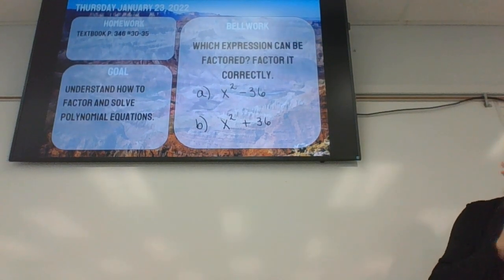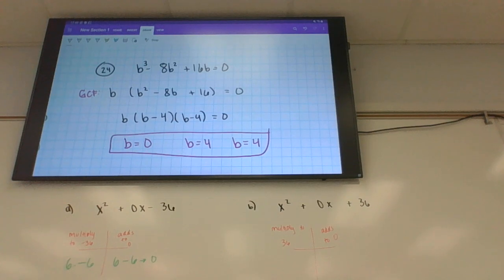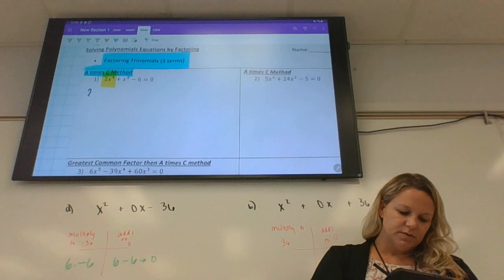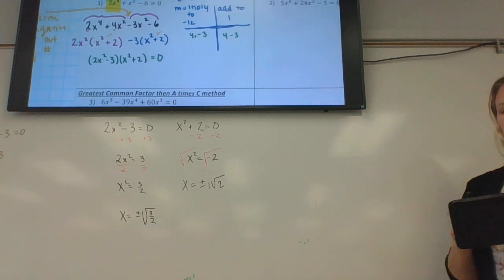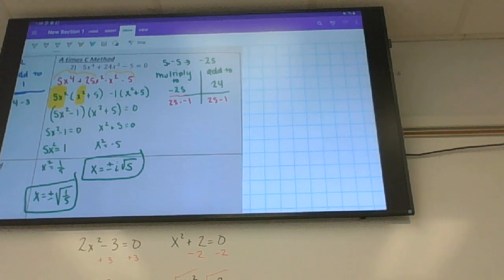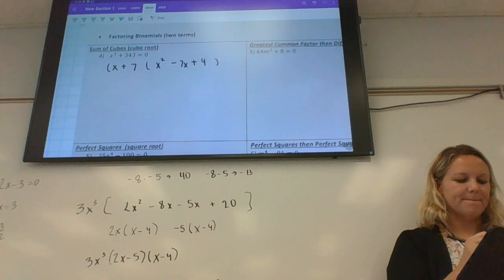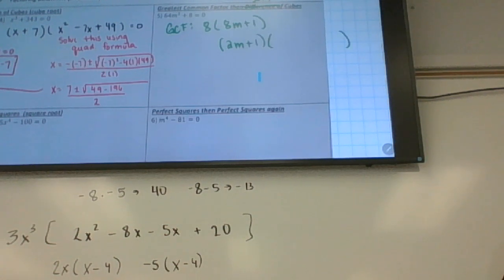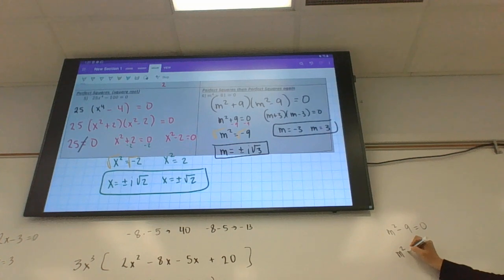Mini Quiz Review Factor and Solve Polynomials